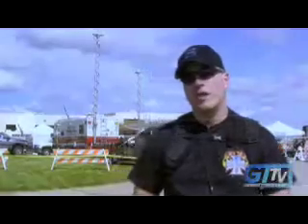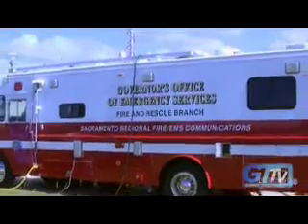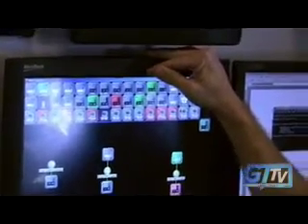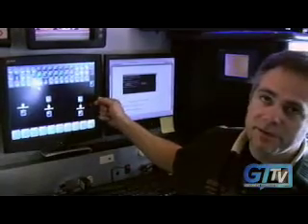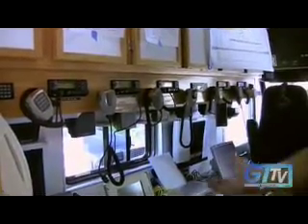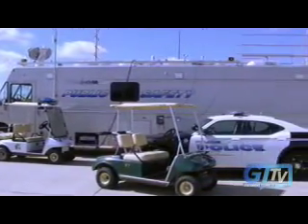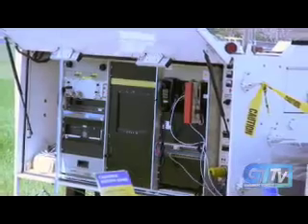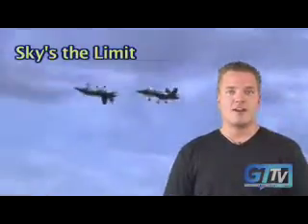SyTech RIOS Interoperability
SyTech's RIOS interoperability system in use at the Califorinia Air Show 2008